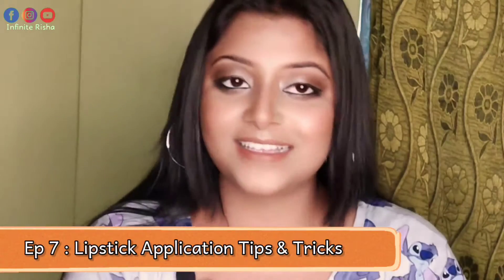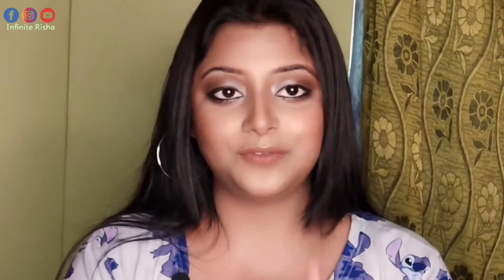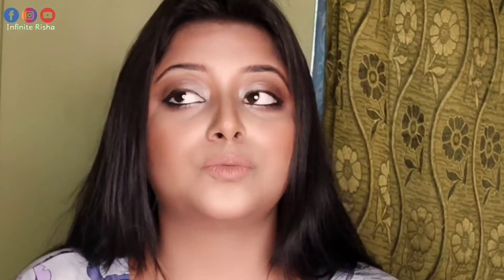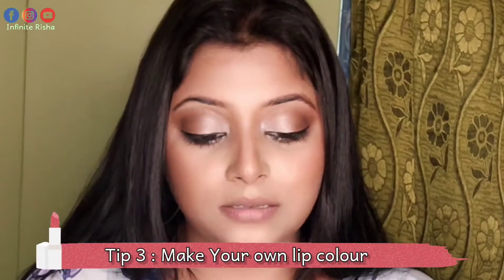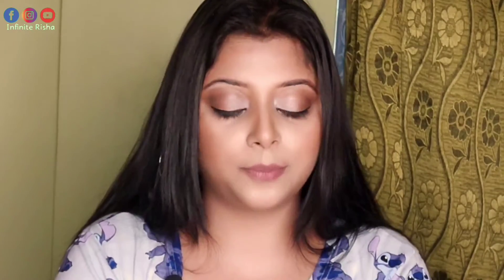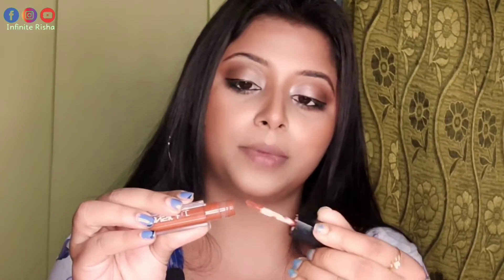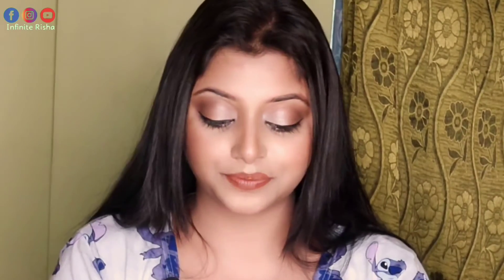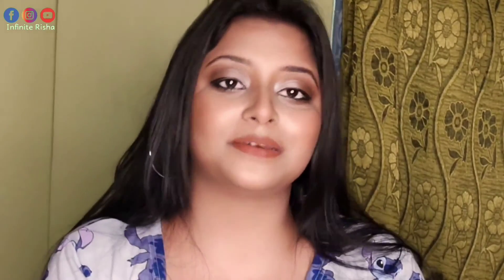S1|Ep 7 : Lip Grooming Tips and Tricks || The Beginner's Simple Makeup Guide Series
Hello everyone wecome back to my channe ( Infinite Risha ) I am Rishani, and here I post some entertaining , informative , review ,tutorials and vlogs as well...
And today I am back with an other exciting video.
do watch ♥️😘